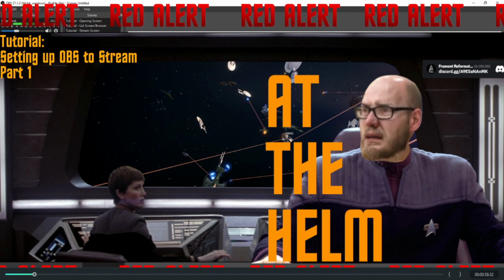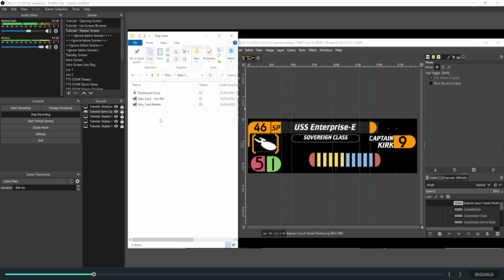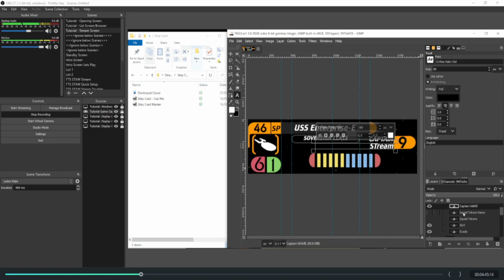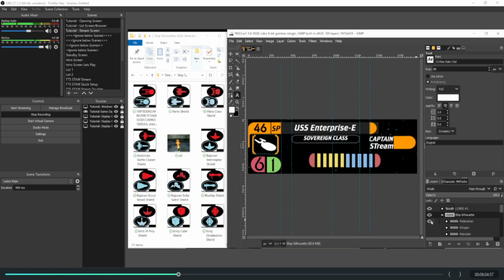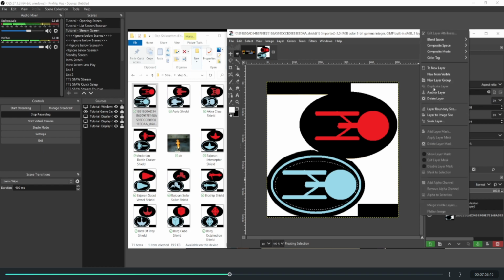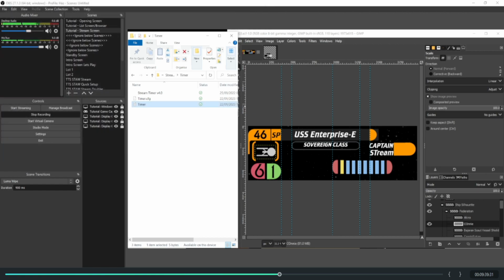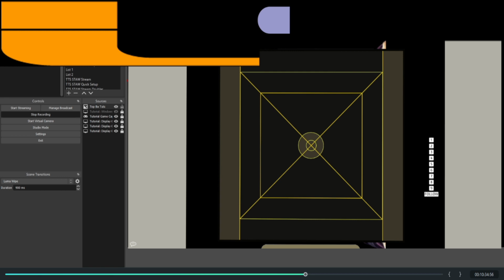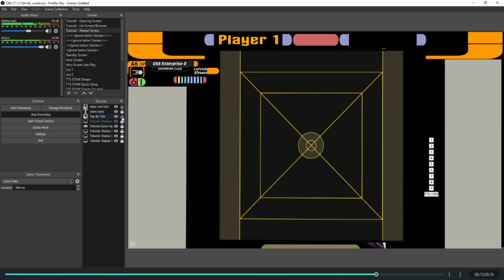Streaming on OBS Part 1: Streaming a game and Overlay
Game - Table Top Simulator- Star Trek Attack Wing

Many Thanks to the Fremont Committee for hosting our regular events.
Special Thanks to Jerry of Antares Shipyard for helping set up the stream.